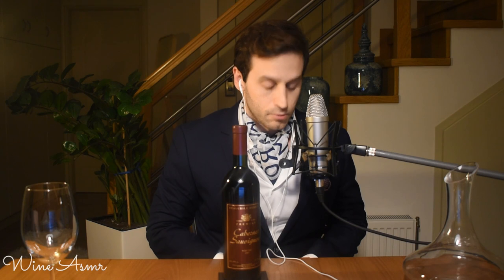ASMR - Romanian Wine ( Cabernet Sauvignon 2007)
🎧  Listen with headphones for a more enjoyable experience  🎧

Hello ASMR Wine enthusiasts! Today we are visiting Romania,
Piatra Neamt, the winery of  , trying out a Vintage wine of 2007.

Enjoy, Relax and Learn a little bit about Wine.

If you are new to "ASMR" and/or my channel, i sincerely welcome you and thank you personally for dropping by!

ASMR  is a non-scientific, made-up term  that stands for Autonomous Sensory Meridian Response. If you give it time and focus on the video you possibly might feel a weird/pleasant sensation,  in various parts of the body (head, scalp, back, legs, etc.) described by the ASMR community as ''tingles''.

ASMR videos are meant to relax you, and give you a feeling of inner peace.

Interesting fact:  Try listening to ASMR when you have a headache. You will find that after 20 minutes your headache will be reduced significantly if not gone completely.